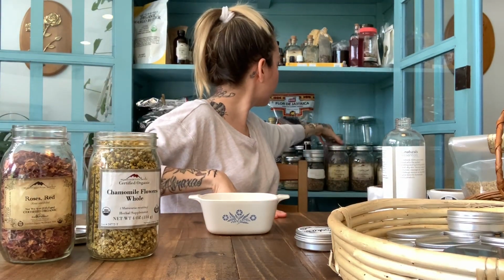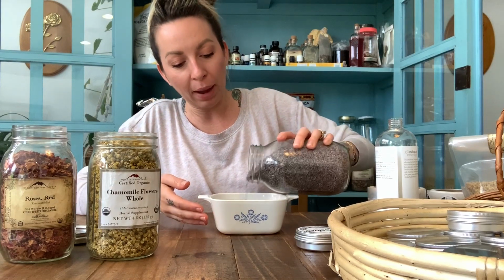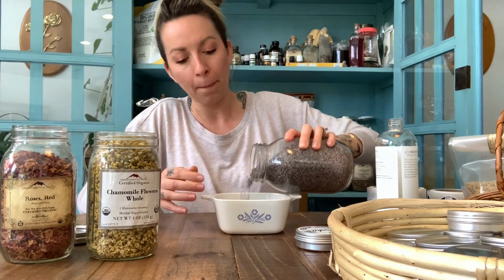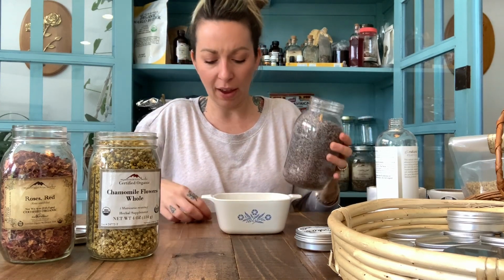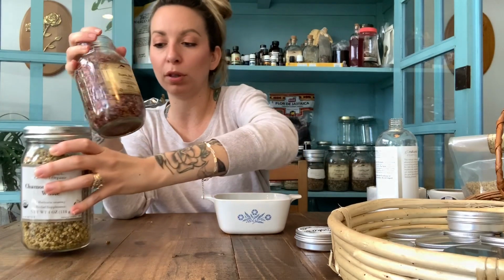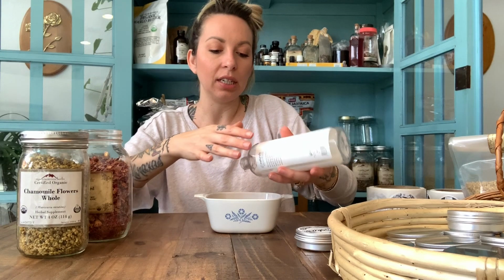About my salve |USES AND INGREDIENTS| BONUS Body oil recipe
Hey everyone! Just wanted to make a video discussing the many uses of my salve since so many of you have reached out to me via my instagram. The interest in my salve has been phenomenal but just know this these uses pertain to most salves you would purchase or create for yourself.
I also wanted to get a body oil together so you can sit with me while I get it started. Enjoy!